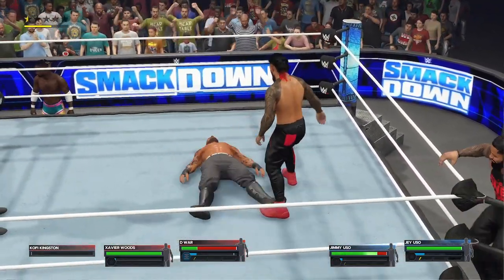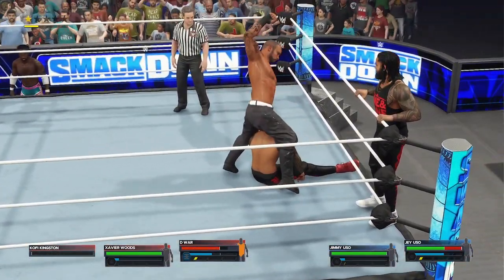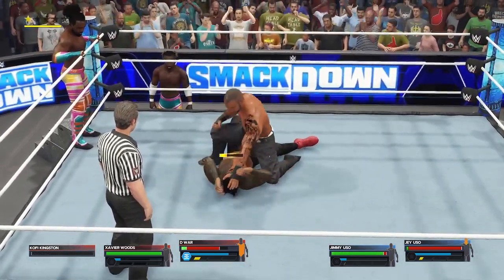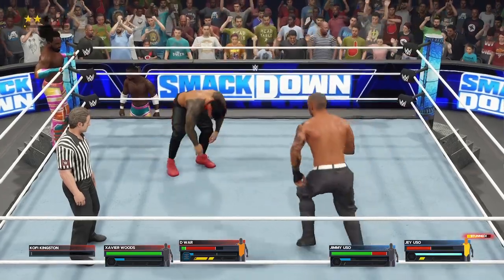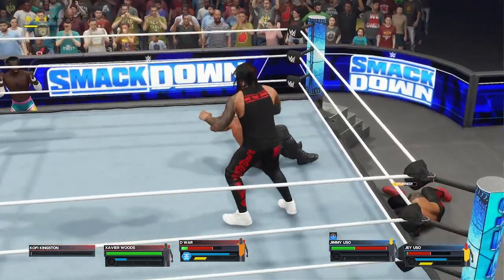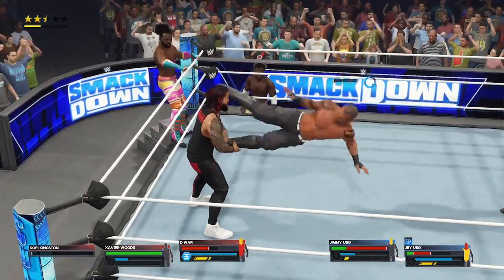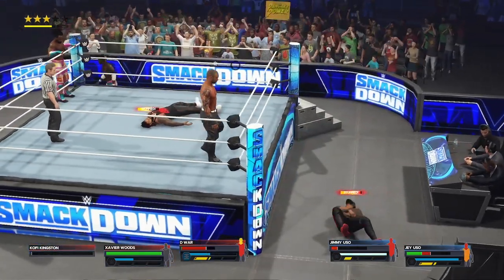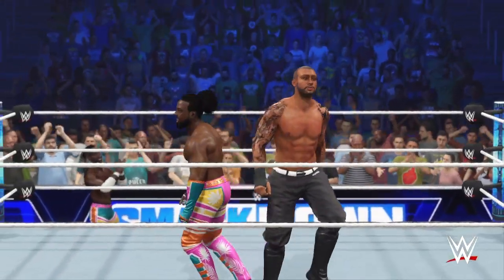my wweuniverse match 2 can i go 2-0 ?